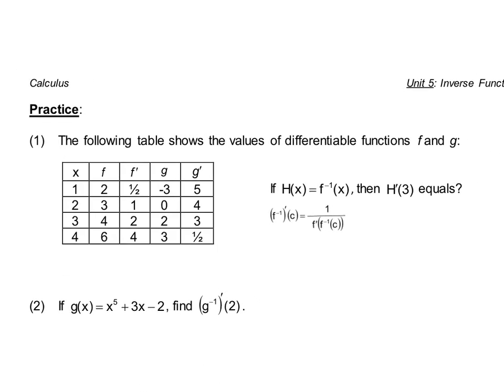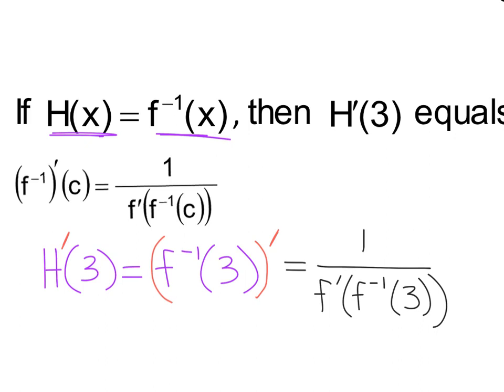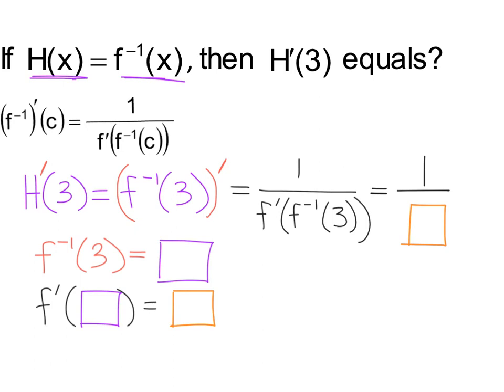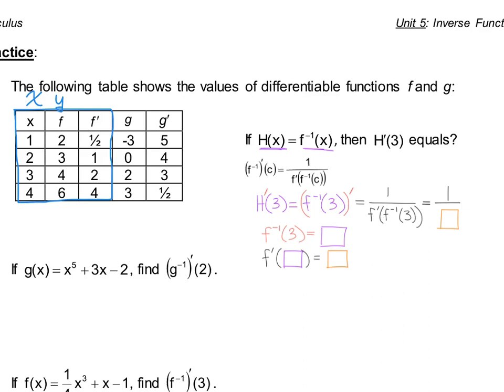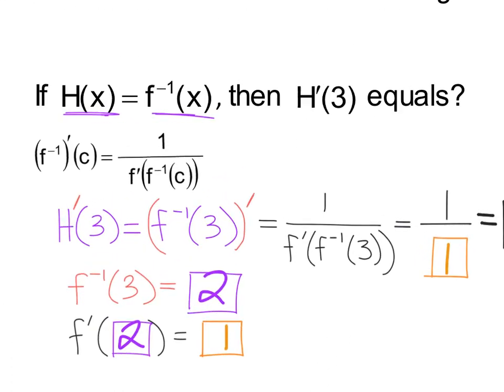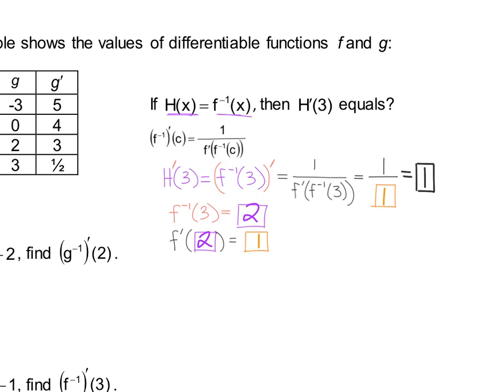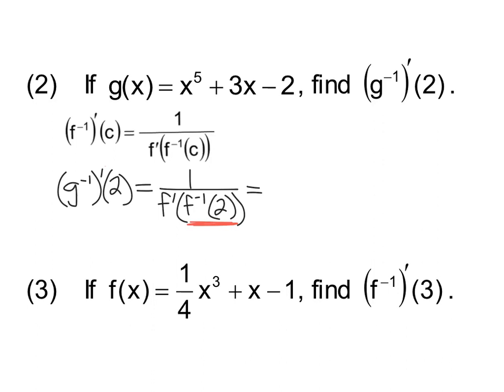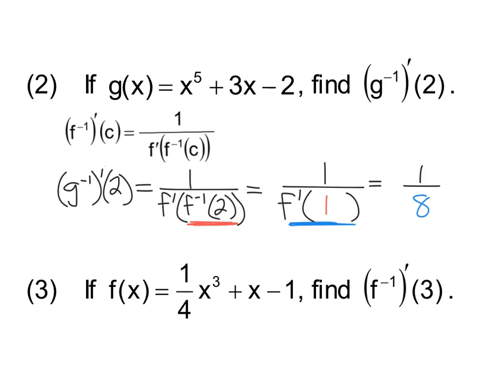Calc- Unit 4- p7